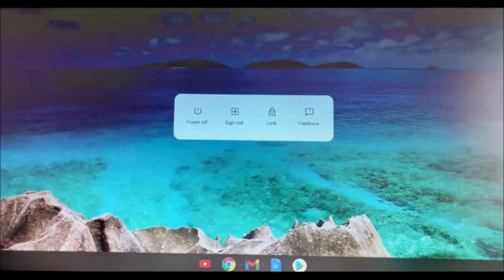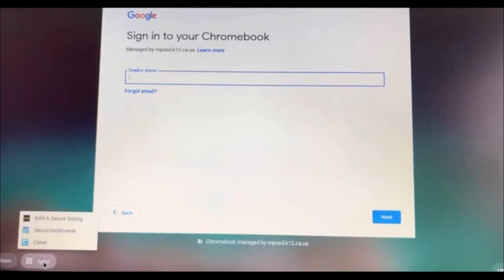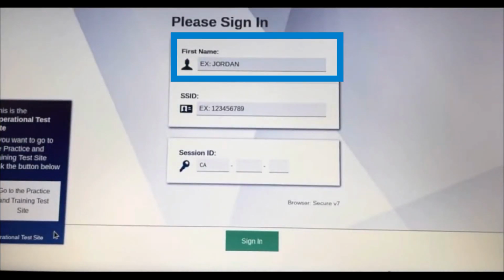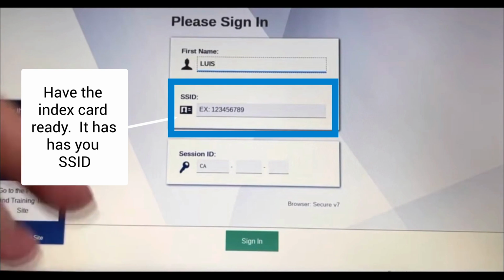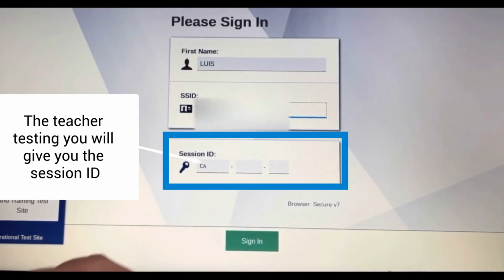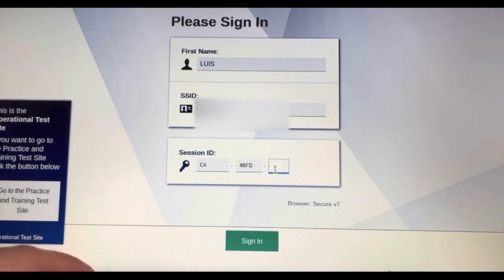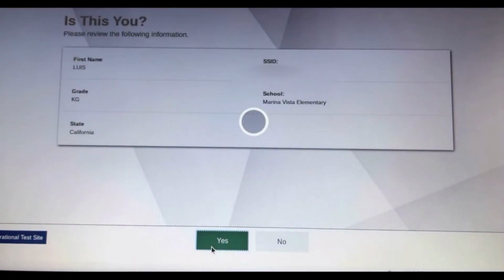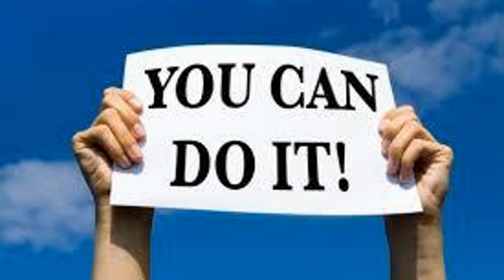Signing on to the secure test browser